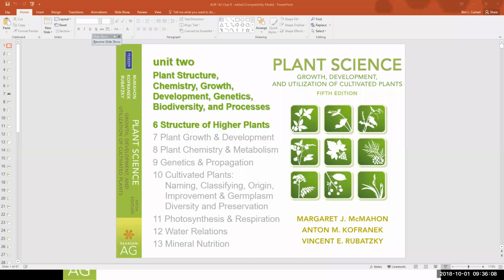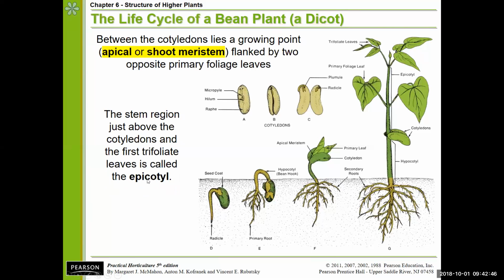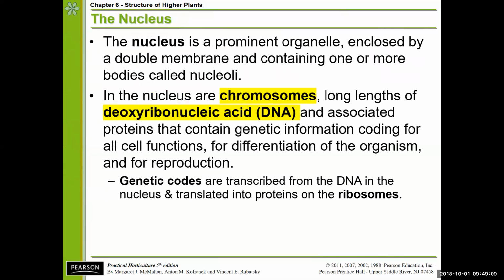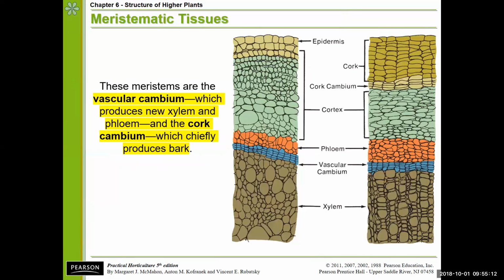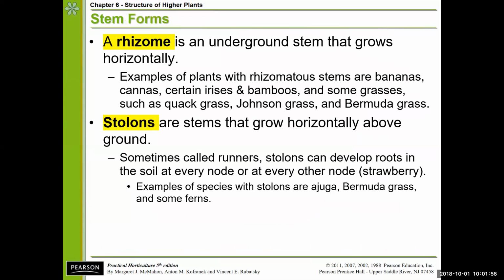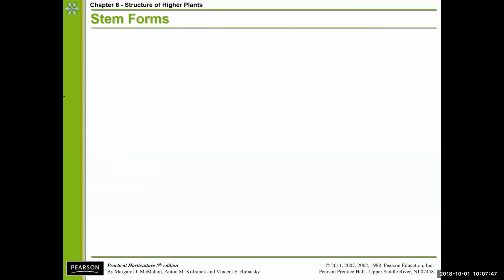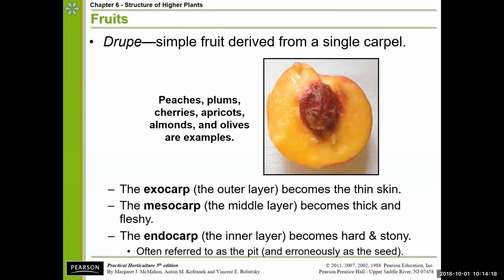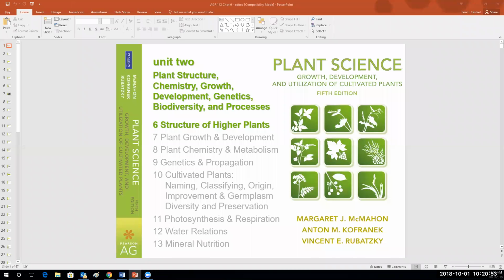AGR142 20181001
Chapter 6